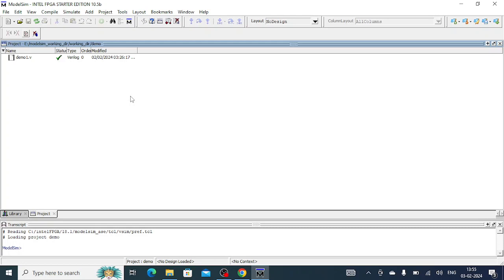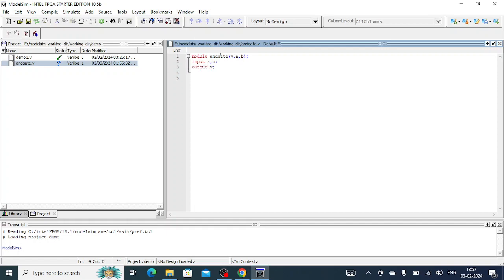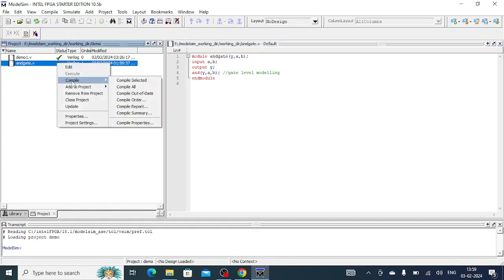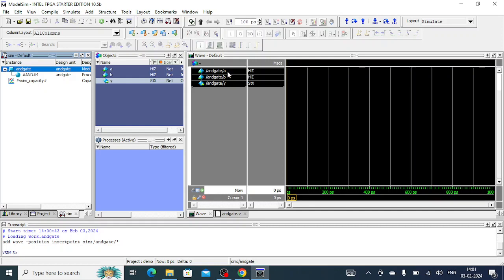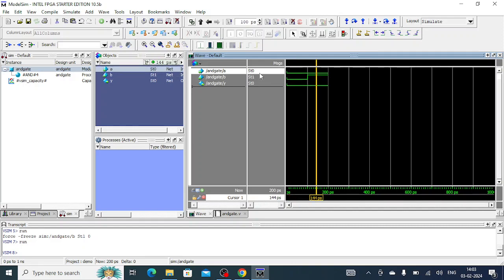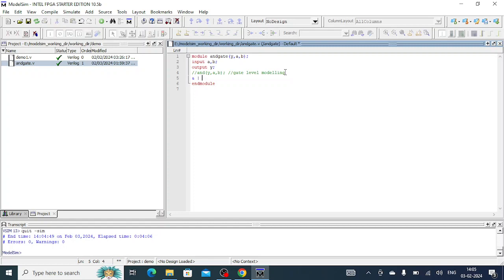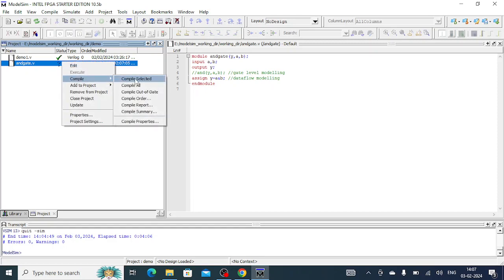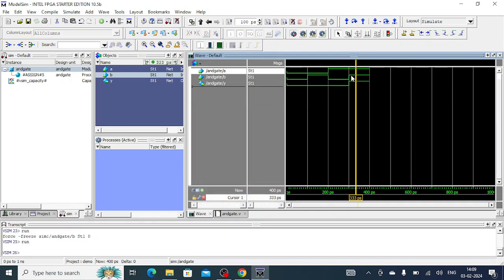And gate in Verilog Gate Level and Dataflow modeling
Gate level and data flow modelling of AND gate
Truth table
a     b     y
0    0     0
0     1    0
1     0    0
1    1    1